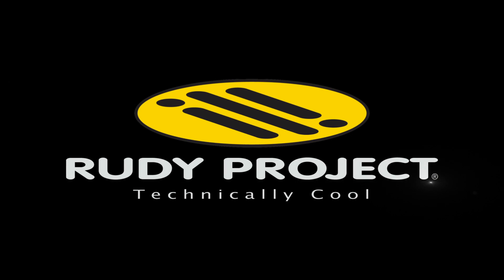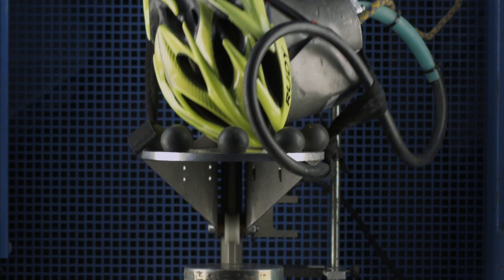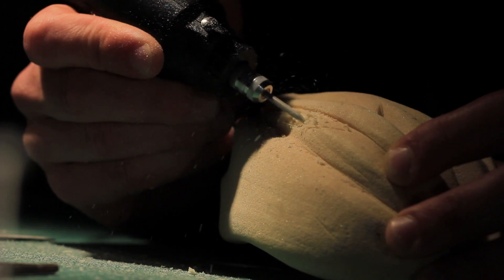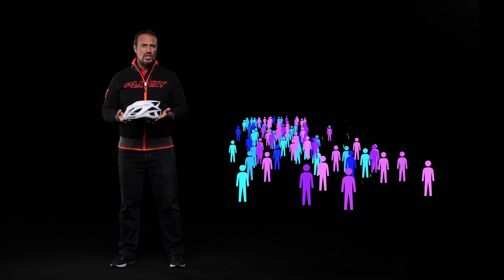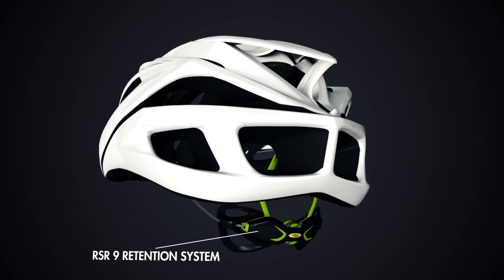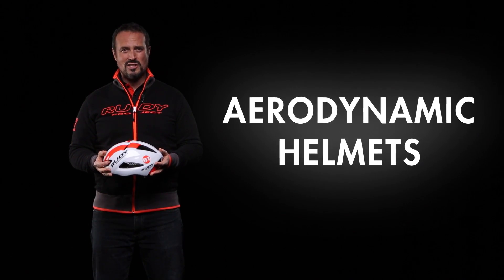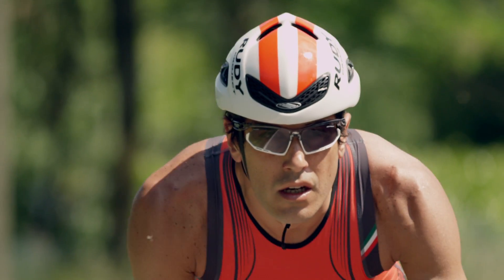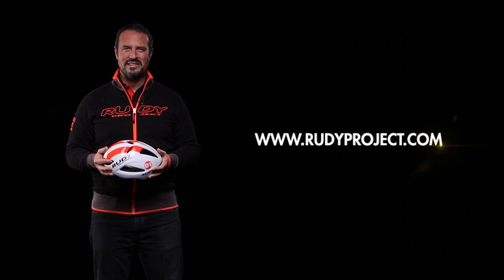Rudy Project : HELMETS Technology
เทคโนโลยีของหมวกจักรยาน Rudy Project

Research and Developped since 1985